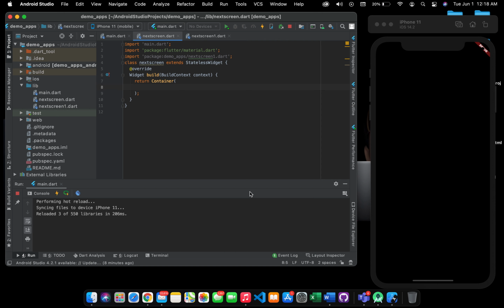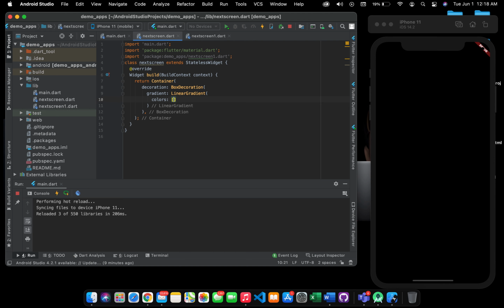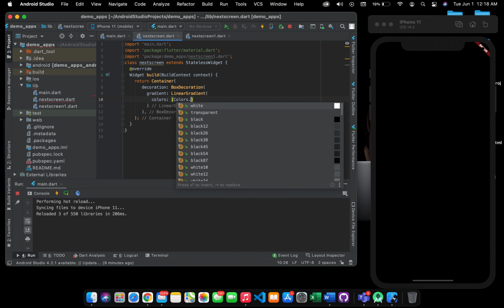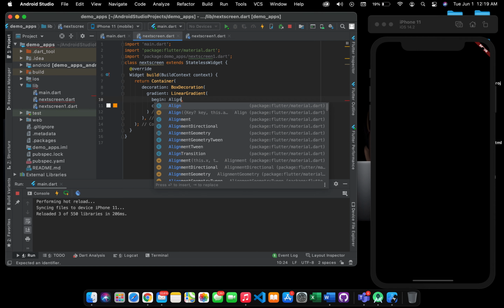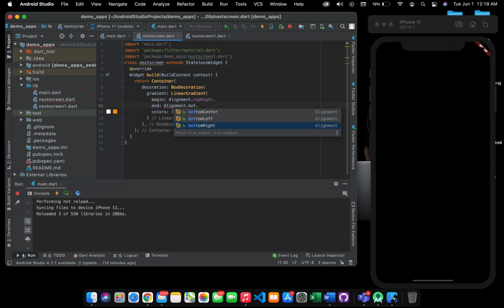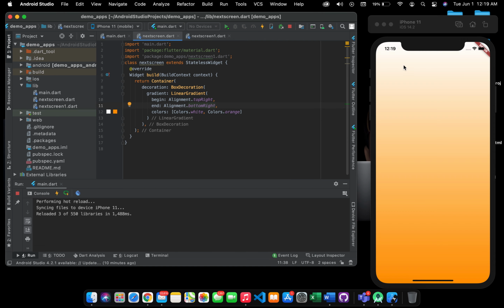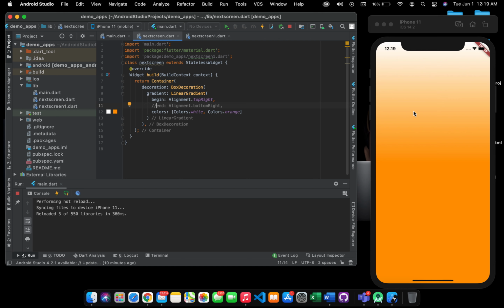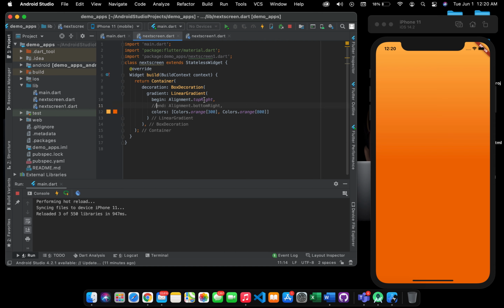Gradient Screen In Flutter | Linear Gradient | Flutter 2021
Gradient Screen in flutter , flutter gradient , how to make gradient screen in flutter , flutter 2021

Color gradients take a starting color and position and ending color and position. Then it performs a transition between the colors. With consideration for color theory, they can make an application more visually interesting than a plain design.

In this article, you will use BoxDecoration’s LinearGradient and gradient_app_bar package to apply gradients to a Flutter application.